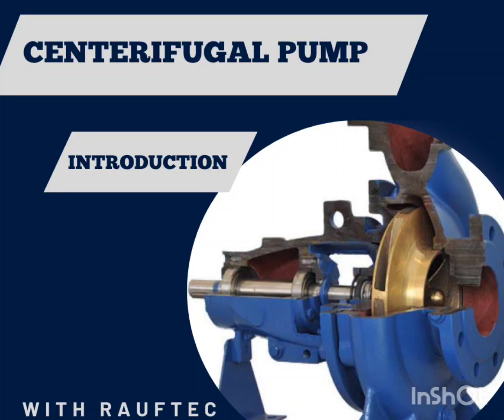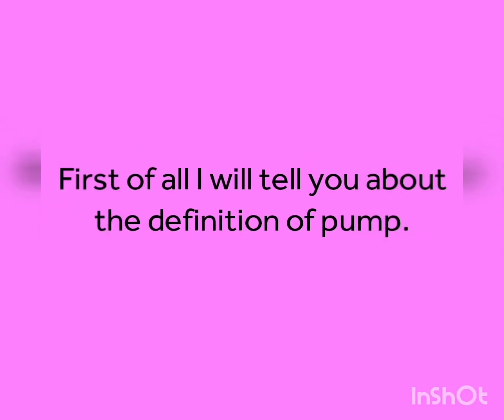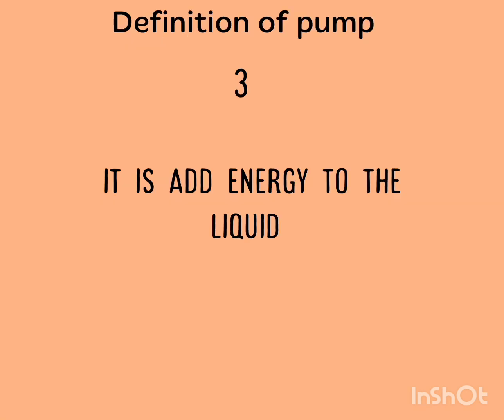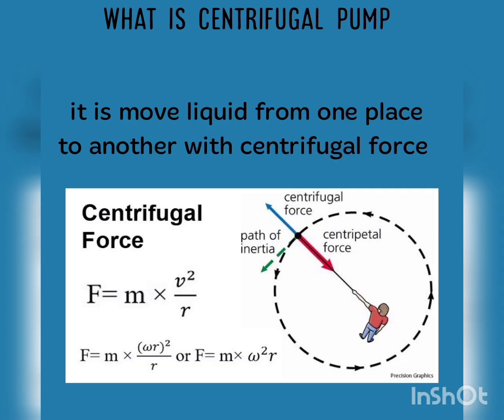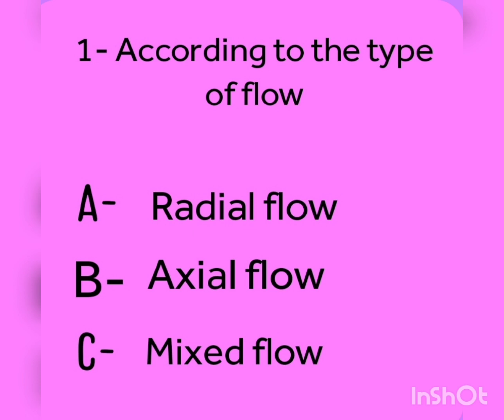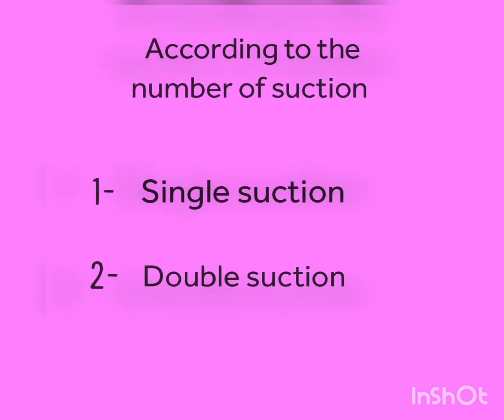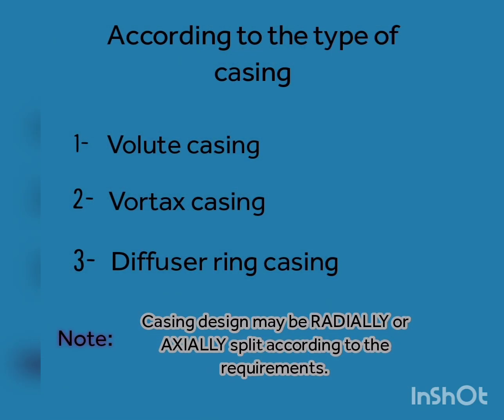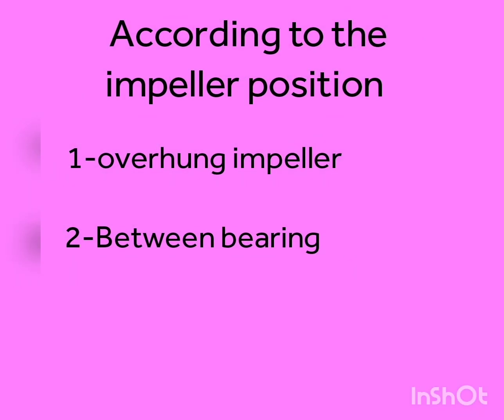short introduction of centrifugal pump part # 01